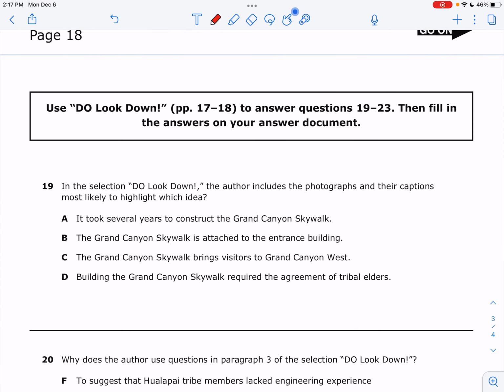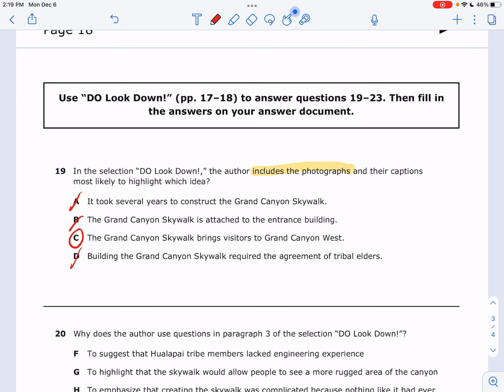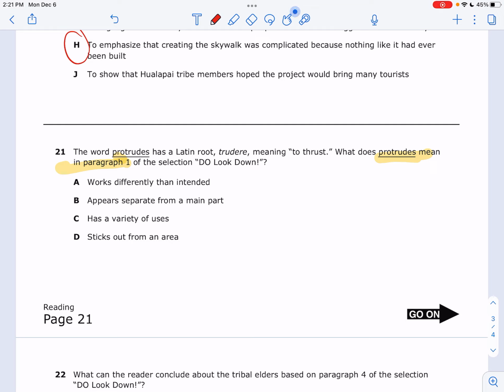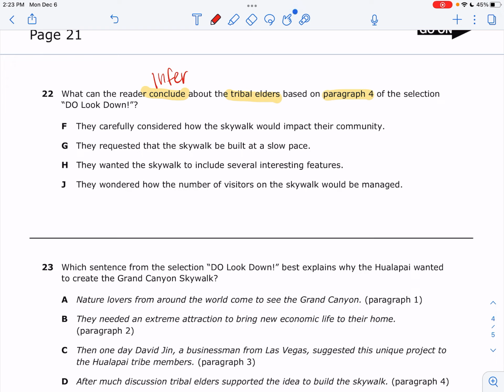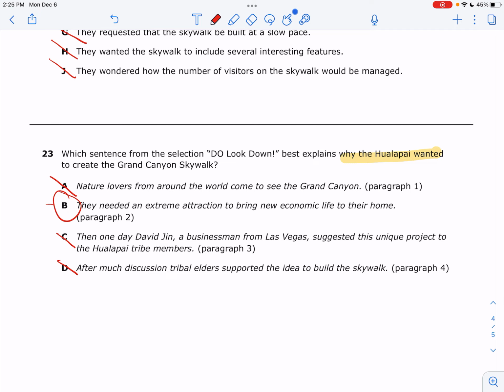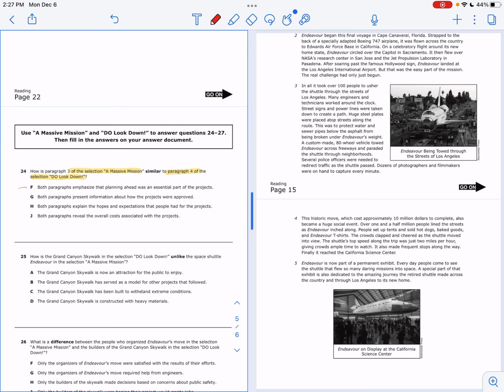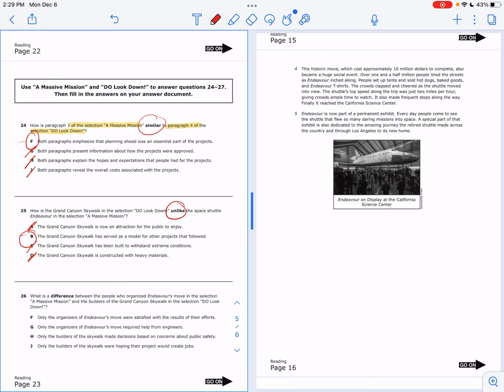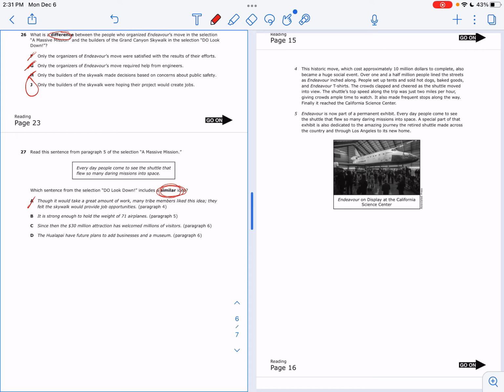Tuesday's Multiple Choice Questions